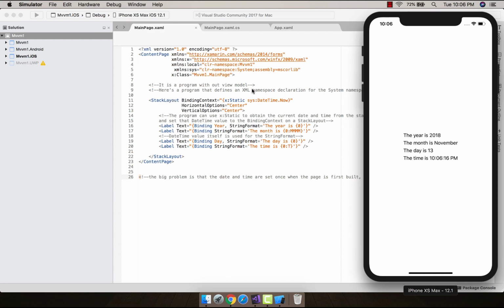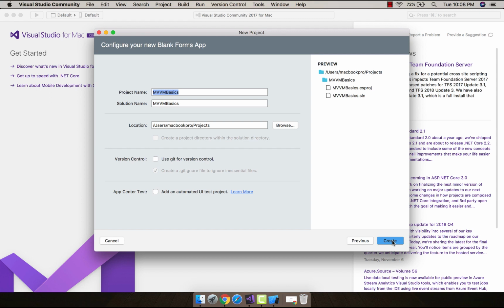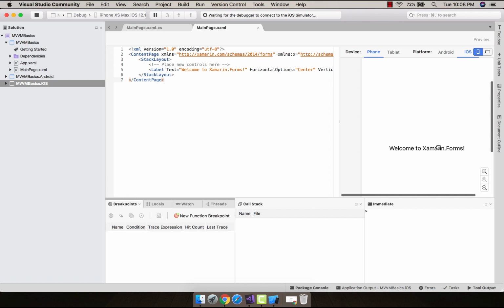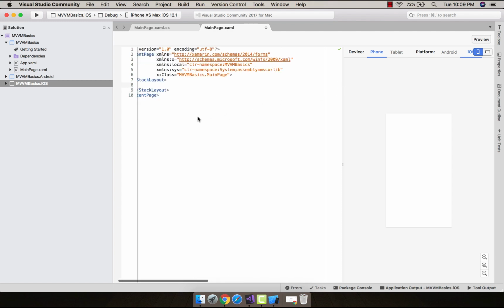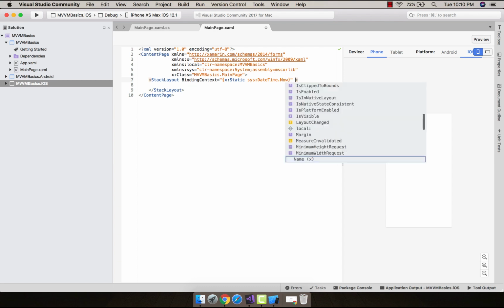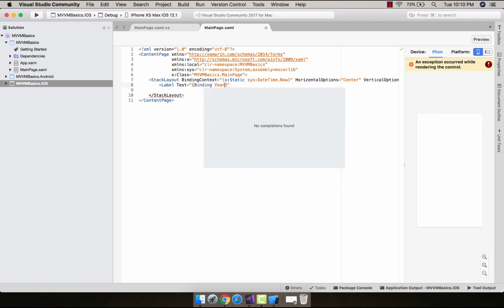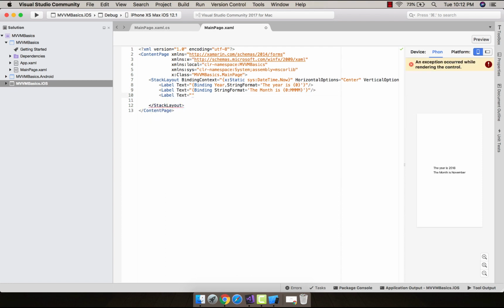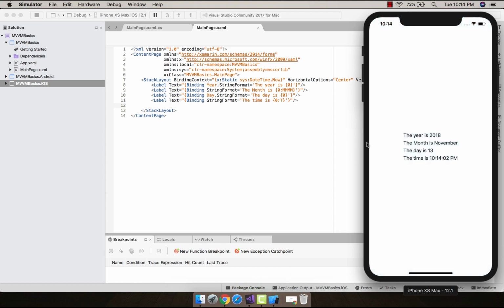Xamrin Forms Binding Year,Month,Date,Time #3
Hey Guys, I want you to download Xamarin Interview App in Playstore : Now Supports Android Oreo and Pie :

If you find any problem comment it down below.